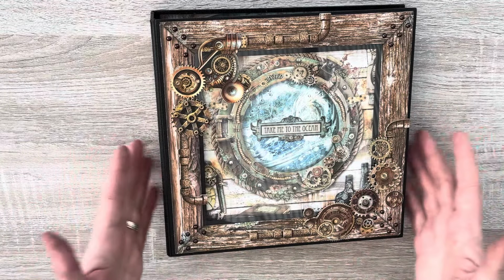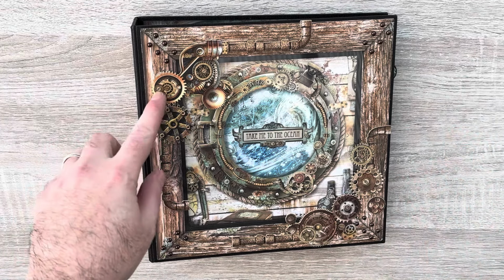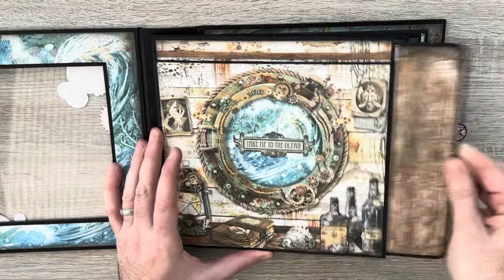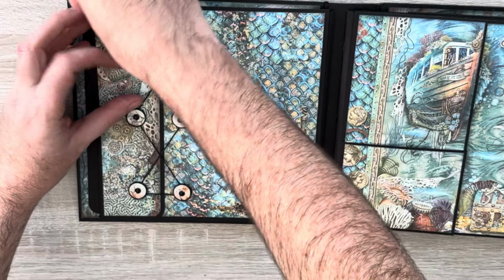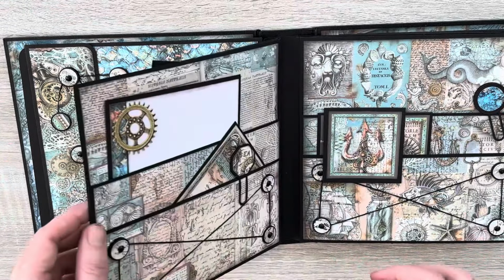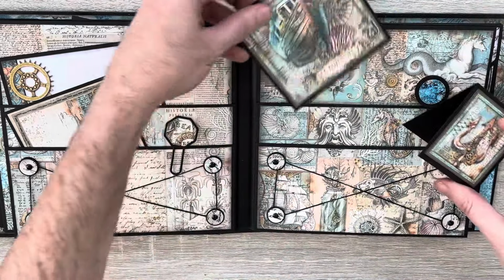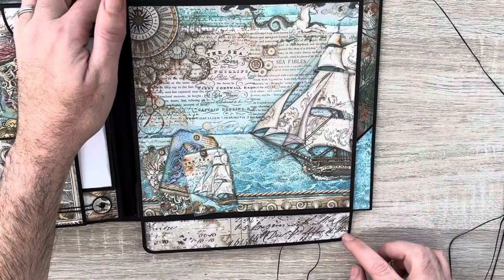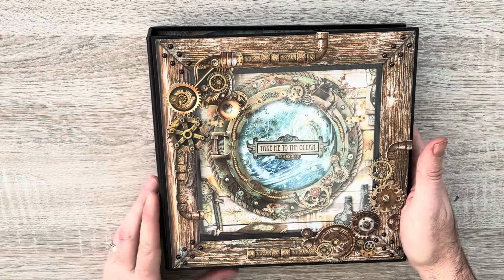A Morgana Album with @CoolKatzCraft using Songs Of The Sea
Where can you get hold of a Morgana kit and the rest of the Arthurian albums? Want to look at all the other wonderful items available from Cool Katz Crafts? Head to their shop at

And if you want these Songs Of The Sea papers by Stamperia, head to In2Craft

Remember to join my Facebook group, Papercrafting With Paul for all the latest news and inspiration.